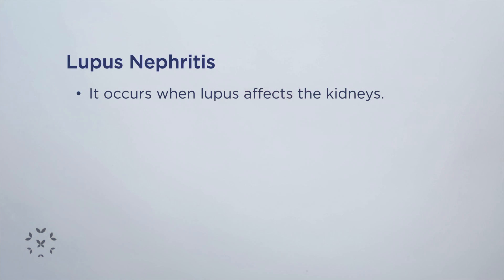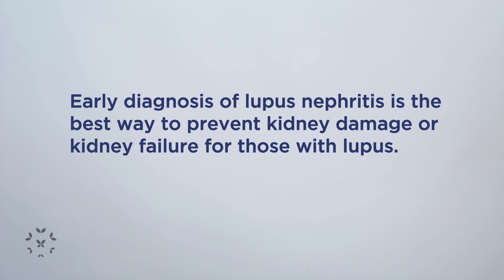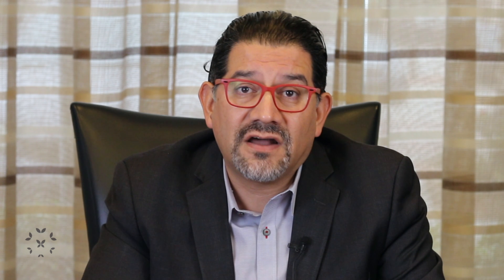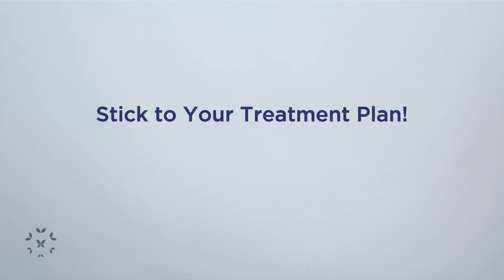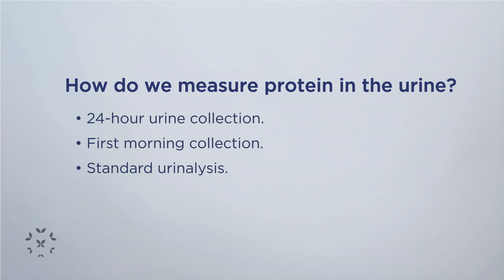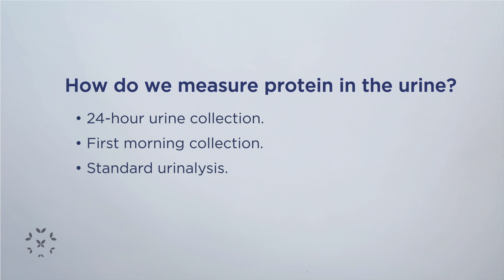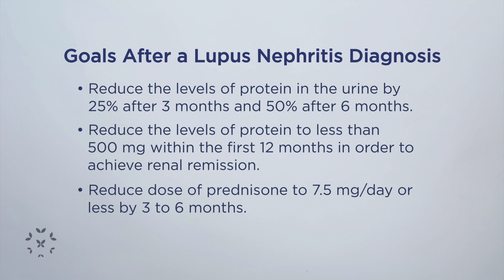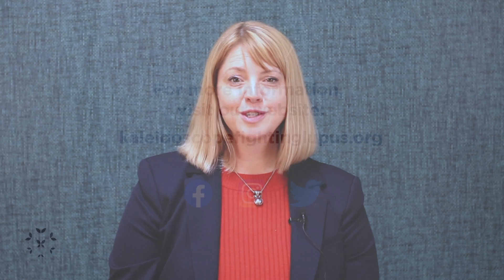What Nephrologists Want You to Know About Lupus Nephritis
We are excited to announce the premier of “What Nephrologists Want You to Know About Lupus Nephritis,” KFL’s latest educational video!

In this video, nephrologist, Dr. German Hernandez describes his perspective on how to detect lupus nephritis early, how to limit kidney damage and how to approach your appointments with a nephrologist.

German Hernandez, MD is a clinical nephrologist and Associate Professor of Internal Medicine at Texas Tech University Health Science Center, El Paso.

We thank Presenting Sponsor, Aurinia Pharmaceuticals and Community Partner, the Northwest Kidney Council, for their generous support in making this video possible.